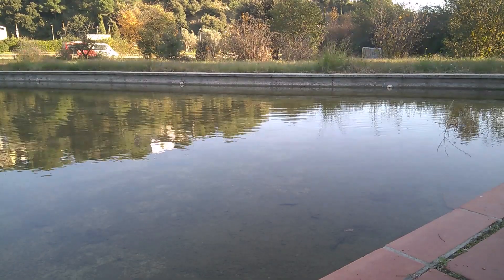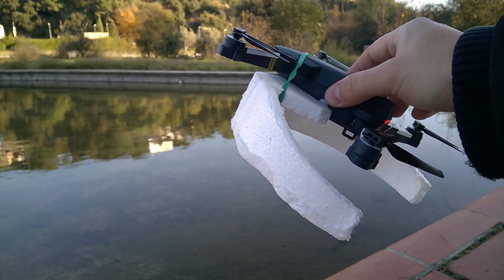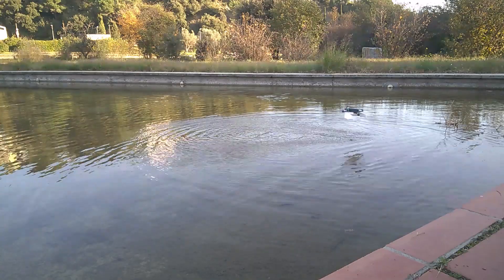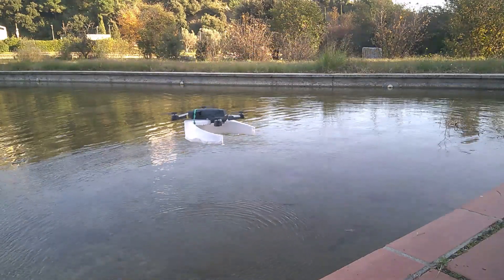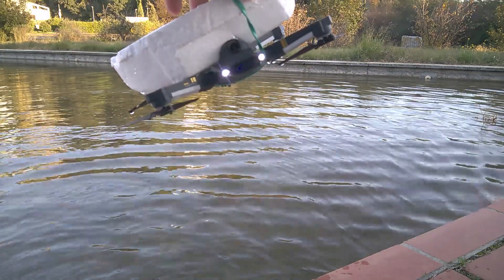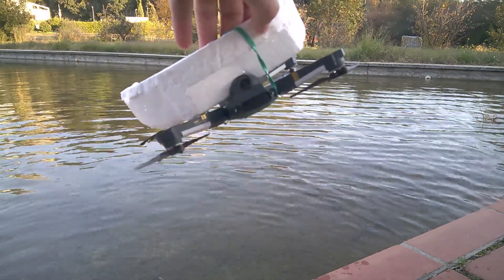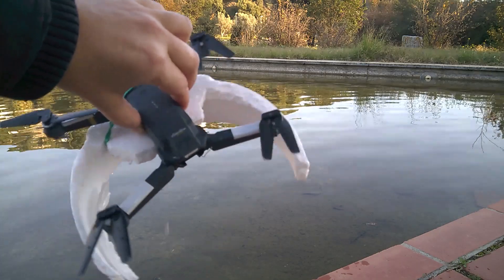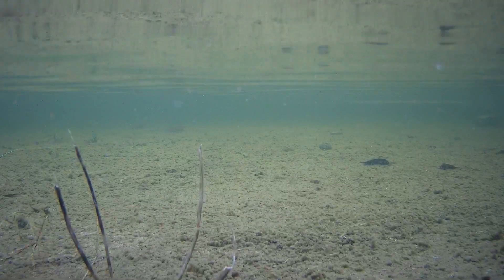Landing Eachine E58 Drone on Water. Is E58 (aka QuadAir, AeroQuad, Drone X Pro or Skye) Waterproof?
▶ Banggood:
1. Eachine E58 Drone (aka SkyQuad, QuadAir, AeroQuad, Drone X Pro, Skye or S168)
2. Regular and high-capacity batteries (500mAh, 850mAh)
3. Spare parts

1. Eachine E58 Drone and spare parts
2. Regular and high-capacity batteries (500mAh, 850mAh and 1200mAh)

1. Regular and high-capacity batteries (500mAh, 850mAh and 1200mAh)
2. Spare parts

In this video I am testing a DIY water landing floating foam on the Eachine E58 Drone (aka SkyQuad, QuadAir, AeroQuad, Drone X Pro, Skye or S168). The drone crashes into water and survives. The Eachine E58 Drone falls into the lake. Check out what happens afterwards! Is the Eachine E58 Drone waterproof? This video may apply to INPORSA Drone.